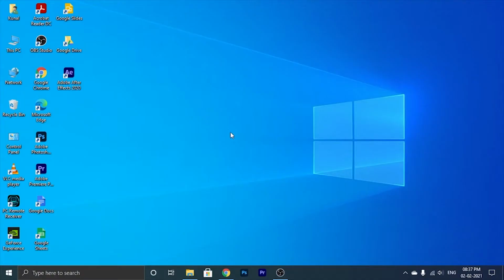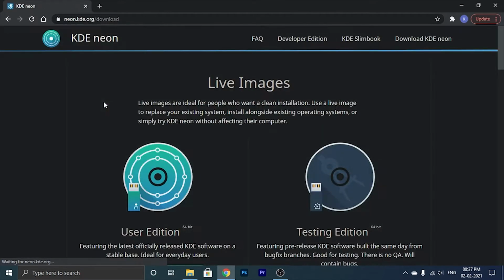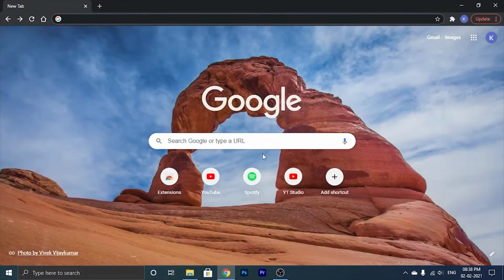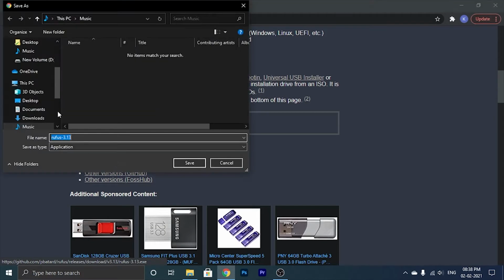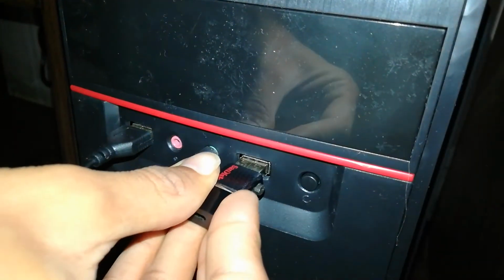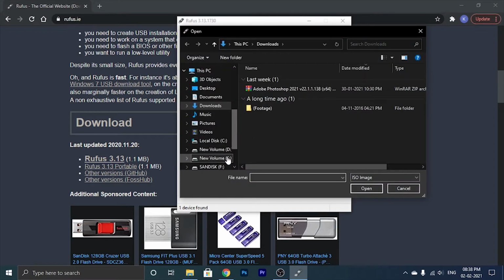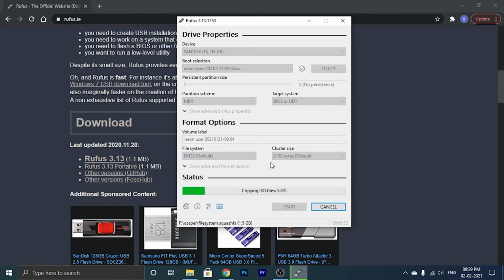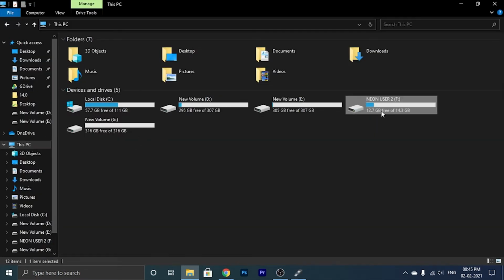How to Make a Bootable USB drive for Windows, Linux, Kubuntu OS | Tech Clips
In this video i explained how to make a bootable USB drive foe Windows, Linux, Kubuntu OS